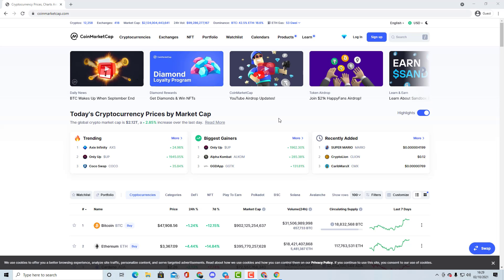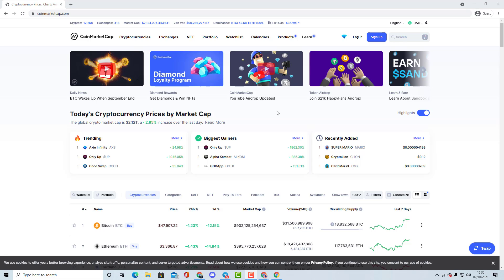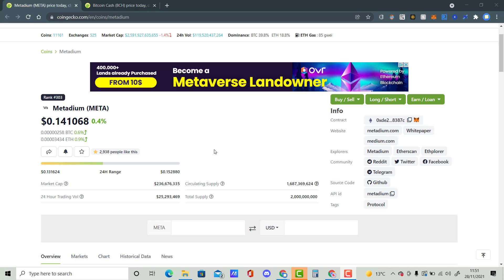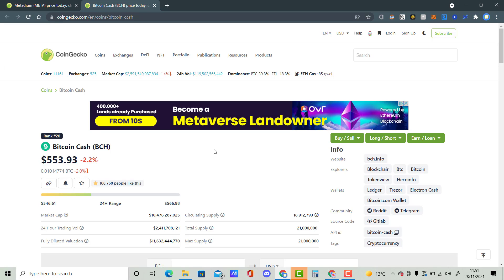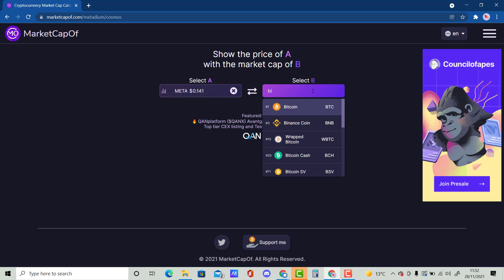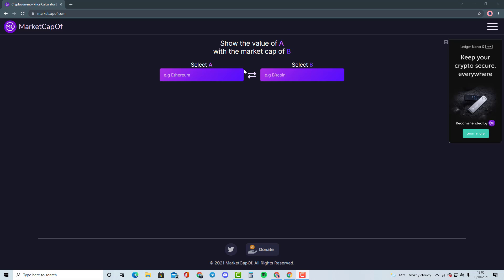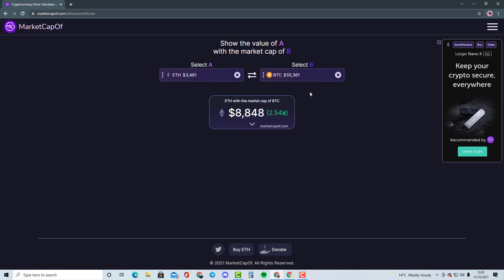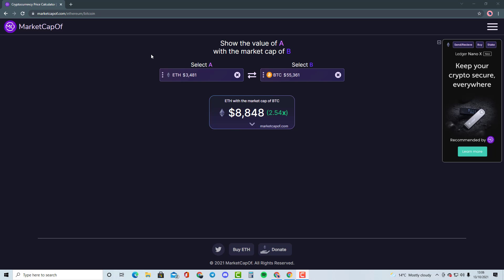METADIUM (META) - CRYPTOCURRENCY PRICE PREDICTION/COMPARISON WITH BITCOIN CASH (BCH)!! MUST WATCH!!!